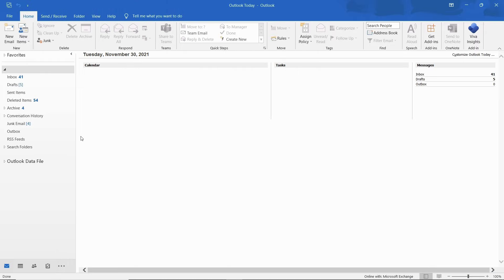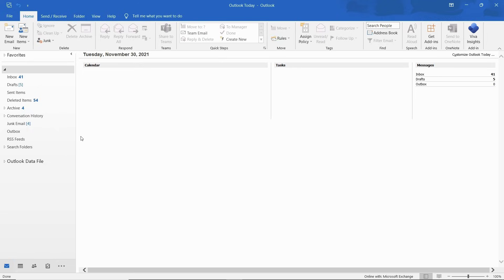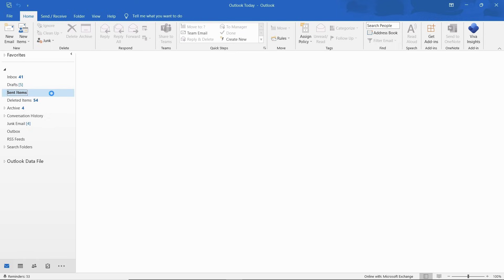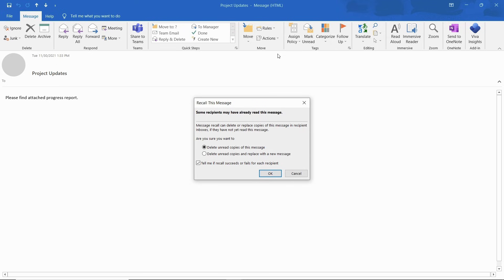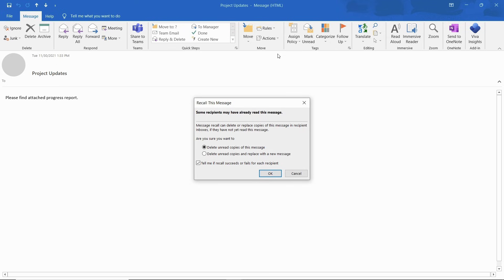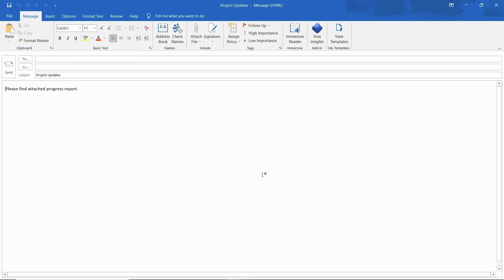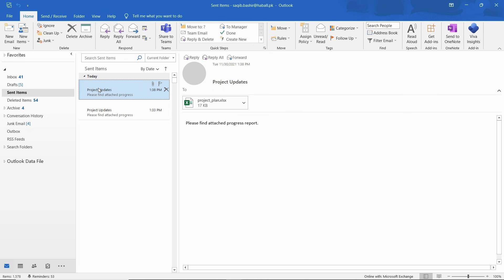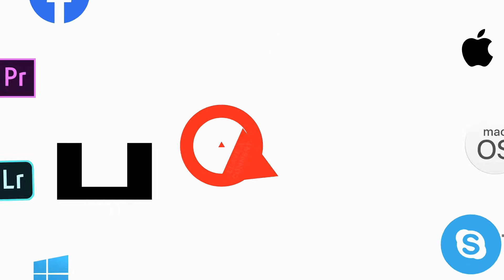How to Recall & Replace an Email in Outlook | How to Unsend an Email in Outlook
In this video, we will show you how to recall an email in Outlook.

The recall option allows you to delete the email message that you have sent from the recipient’s inbox.

This option only works if the recipient hasn’t opened the email yet and if they have a Microsoft 365 or Microsoft Exchange email account.

Additionally, you cannot recall an email if you are using the Outlook web version.

Let’s say you forgot to include an attachment in the email and want to retract it.

For that, we would have to open up the email from the Sent Folder in Outlook and use the recall option.

Open the email you have sent by double clicking on it. From the Message tab in the ribbon over here, click on the Actions drop down menu and select the “Recall this message” option.

If you have the Simplified Ribbon, open up the More Commands menu, move over to Actions and from here select the “Recall this Message” option.

If you don’t see the Recall This Message command, you probably don’t have an Exchange account.

With the new pop-up opened, Select the “Delete unread copies of this message” option. To get a confirmation enable this option over here. This will tell you whether the recall was a success or a failure.

Now click on Ok and the message will be retracted.

You can also send a replacement message along with the recall feature. This will open up the email in edit mode. Now you make the necessary changes and click on the “Send” button.

This will delete the unread copies of the email and replace them with the updated message in the recipient’s inbox.

That’s all!

❓💬 Would you like to know about any particular Outlook feature?